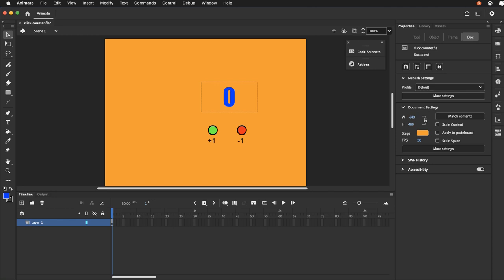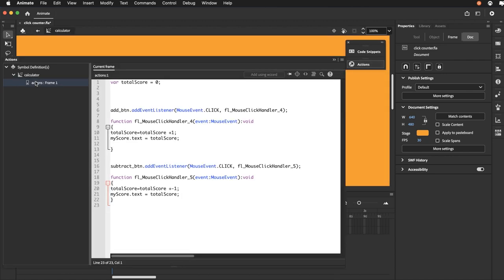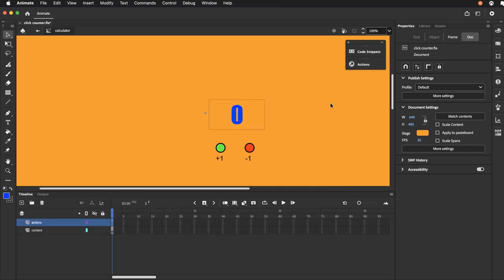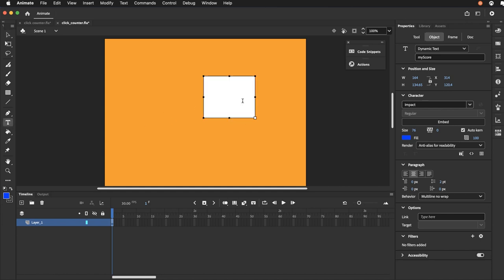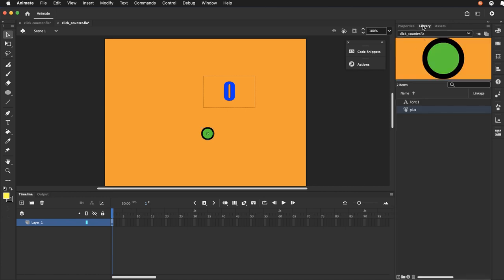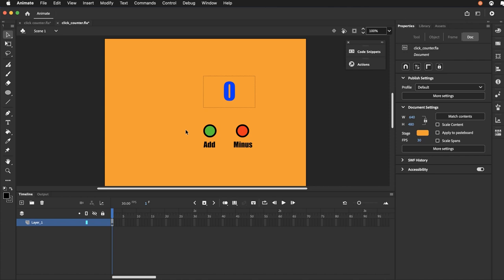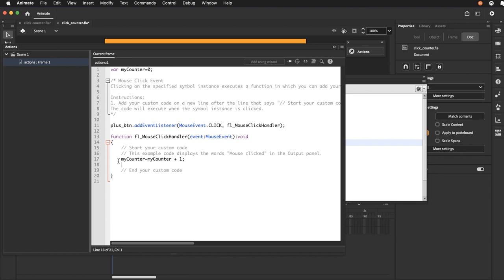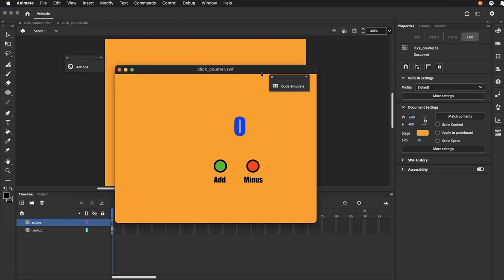Click Counter in Adobe Animate